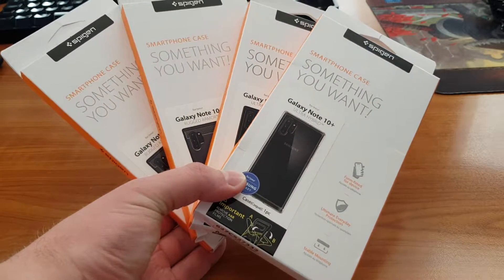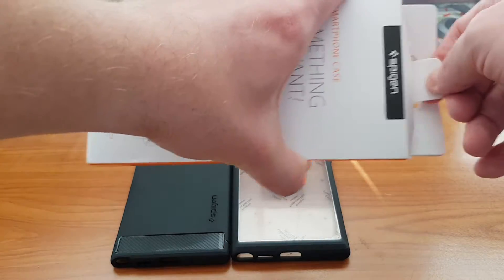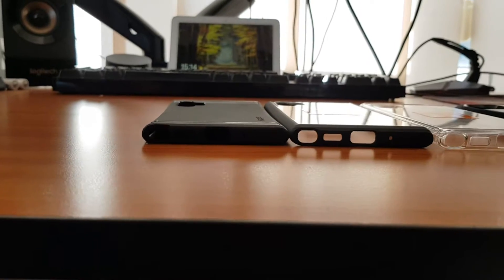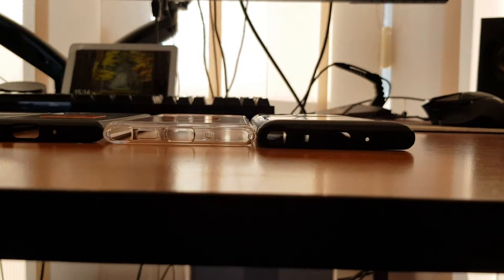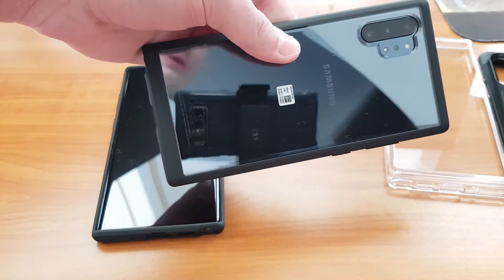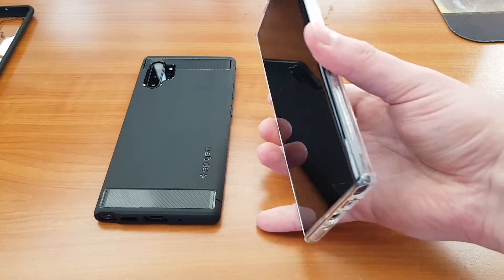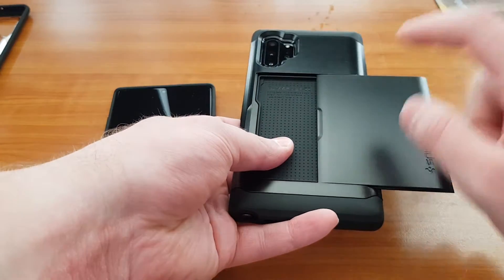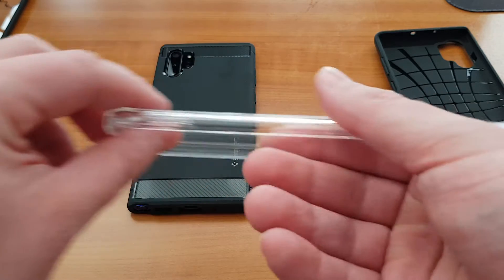Spigen Cases For Samsung Galaxy Note 10 Plus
Cases in video:

-Spigen Rugged Armor

-Spigen Ultra Hybrid (Black and Clear)

-Spigen Slim Armor CS

Everything was filmed with my Samsung Galaxy Note 8.